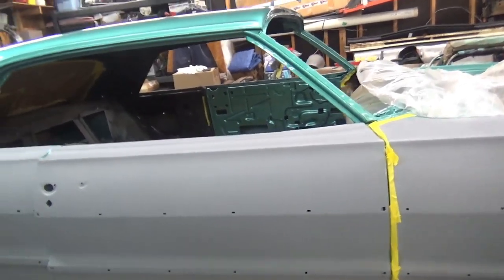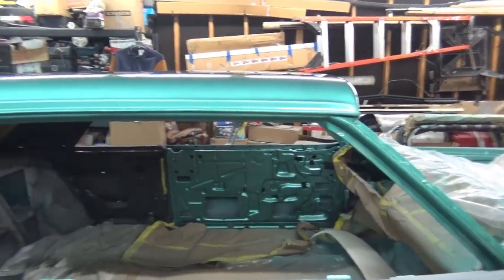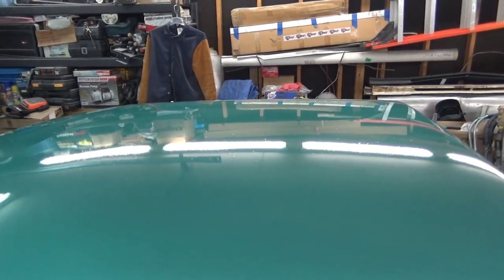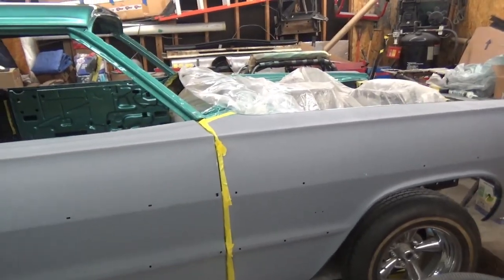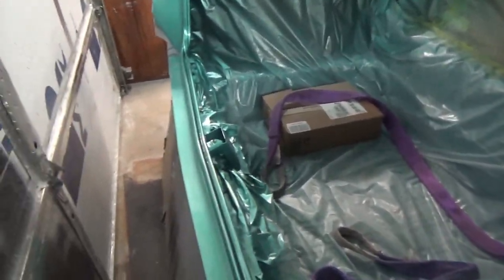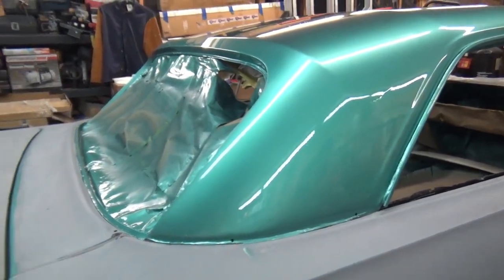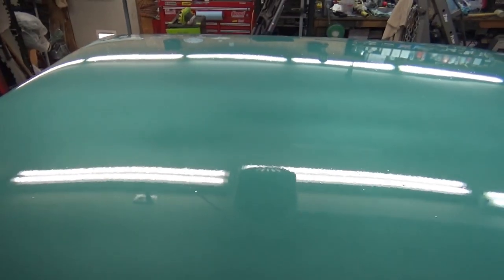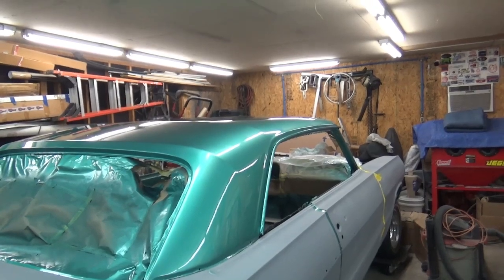64 Impala Roof Painted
Made a little progress on the 64 Impala, hope to have it completely  painted soon!!